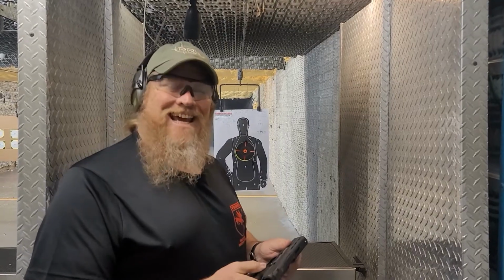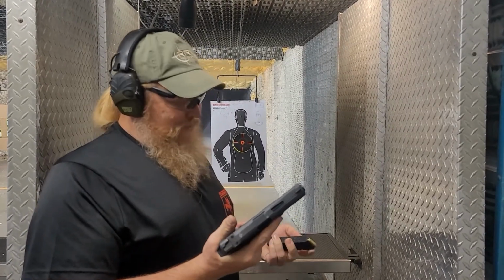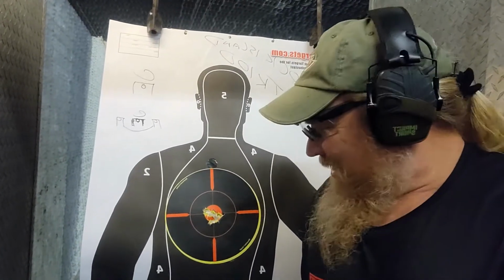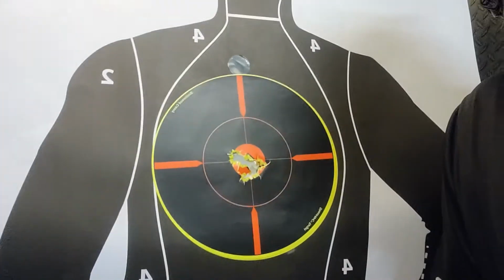Big Daddy Rocking The Rock Island STK 100 9 mm First time shoot 03 2022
Got to test drive the Rock Island STK 100 in .9mm
First impressions. Looks like a Glock Knock off but it anything but.
Pick it up HEAVY METAL Experience. Stippling not necessary for this rig. Rough and ready to Rock and roll. It is heavy enough to mitigate the recoil  and keep it on point punching holes in the target.
I like it. your eyes scream GLOCK but putting your paws on the pistol will tell a different story.